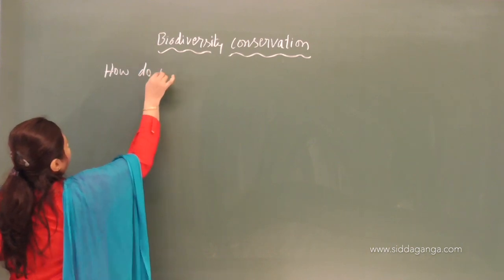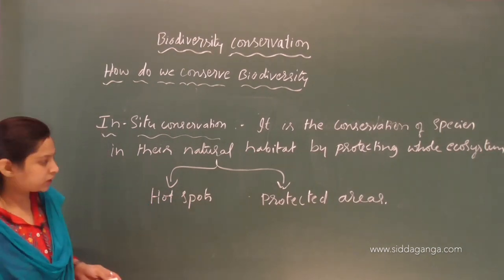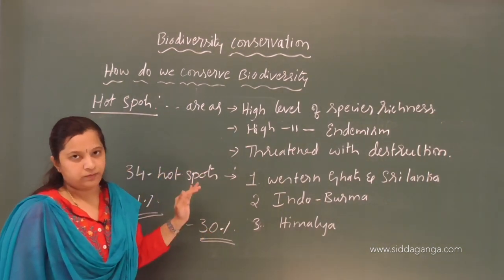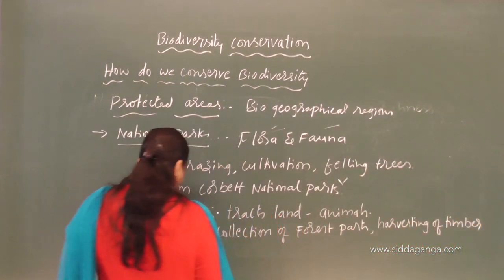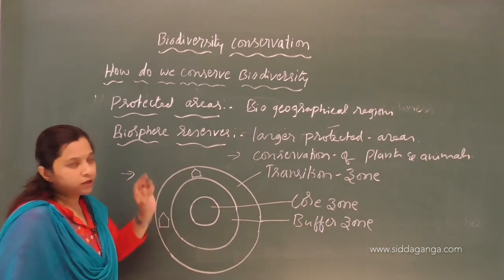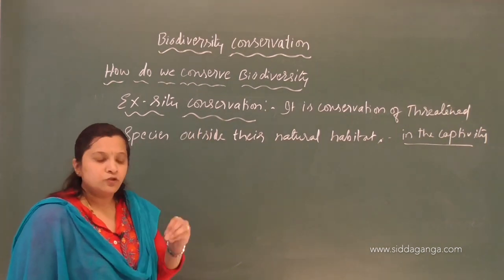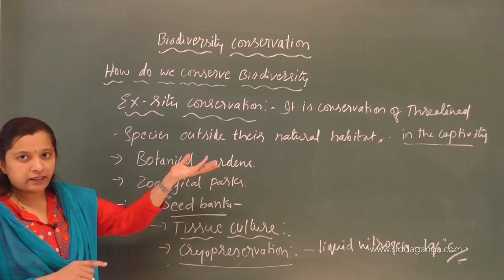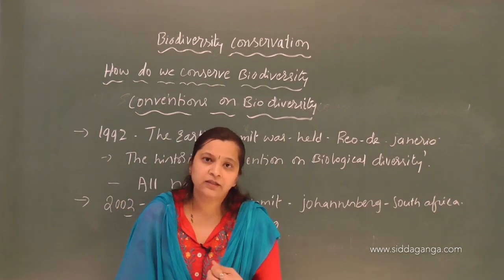2 PUC - BIOLOGY - BIODIVERSITY AND CONSERVATION - PART 6